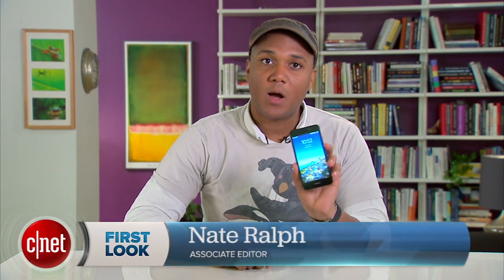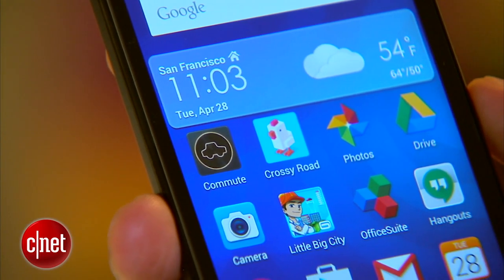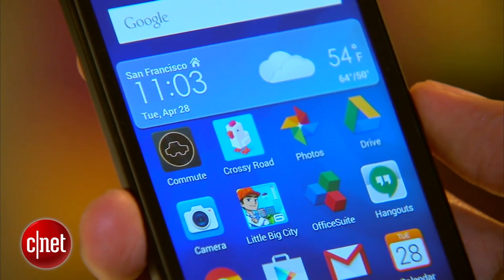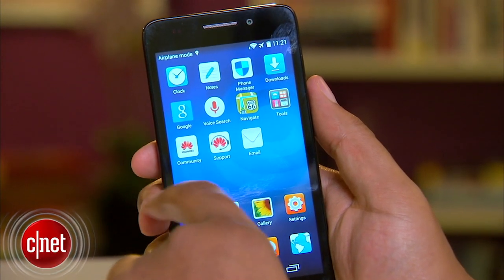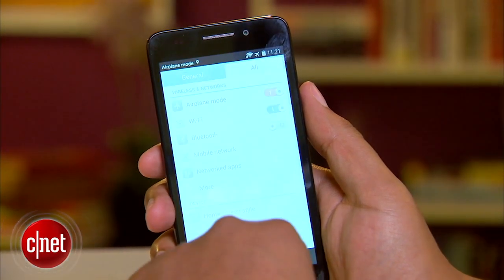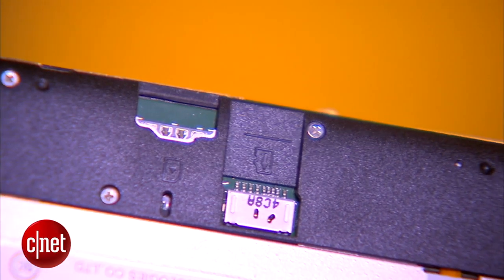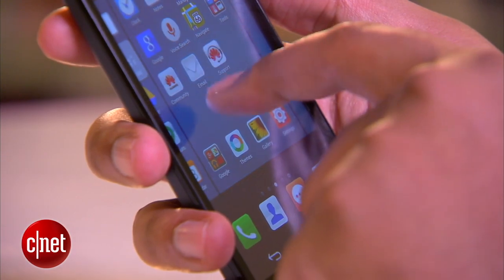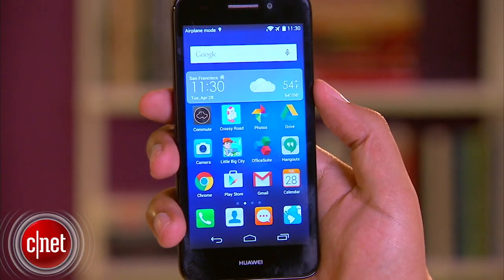The $180 Huawei SnapTo is a no frills budget smartphone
This budget device offers LTE connectivity and decent performance without a contract.